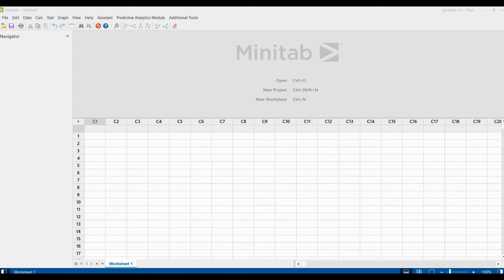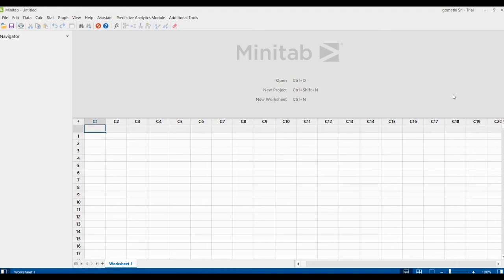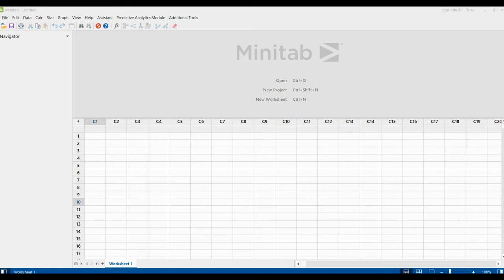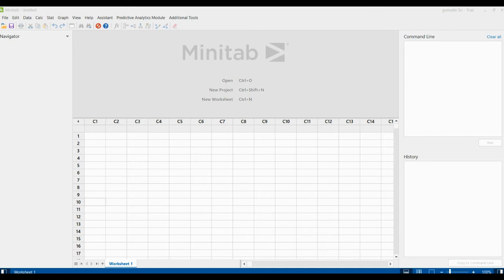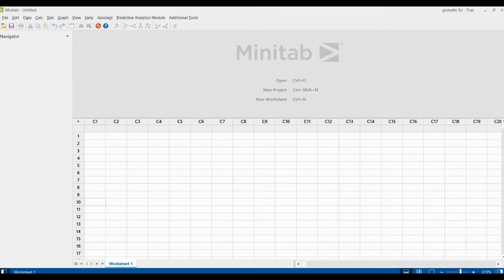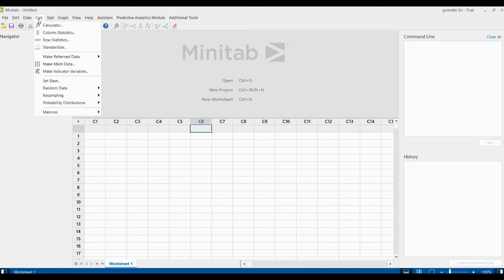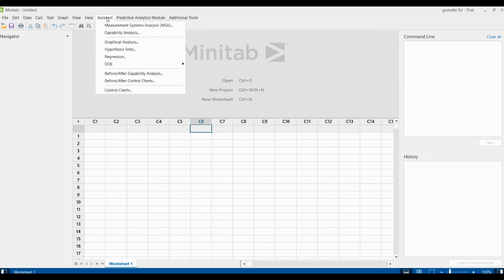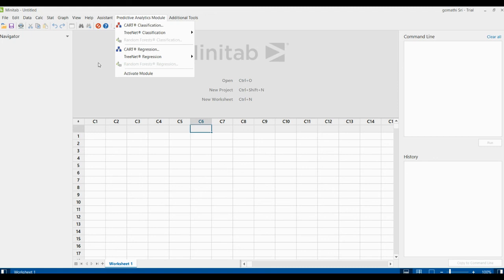Minitab Tutorial | Minitab Video | What is Minitab? | Introduction to Minitab| Interface component